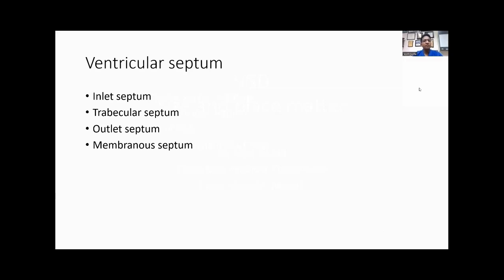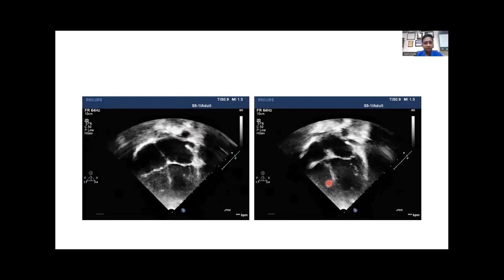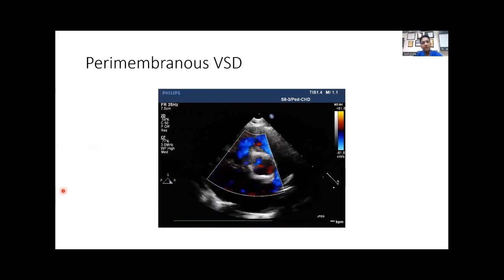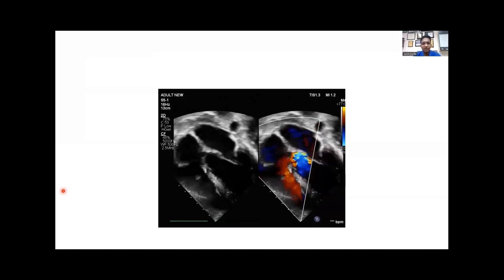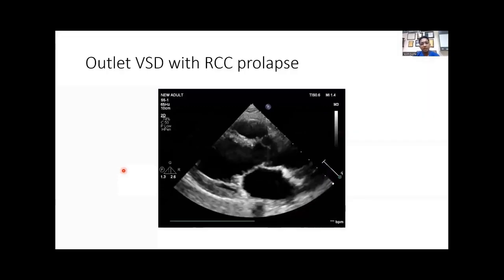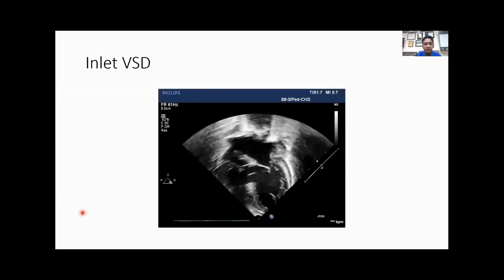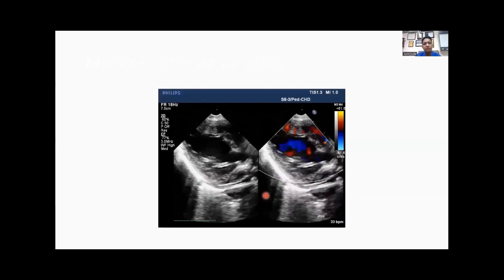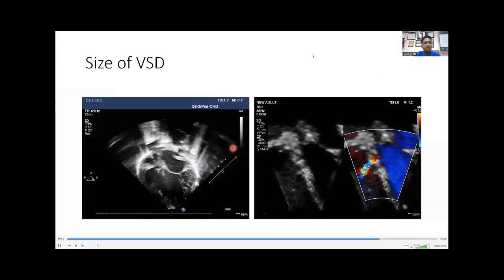Talk 2 - Ventricular Septal Defect Size and Place Matter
Talk By Dr Rajat Gupta

Welcome to our enlightening webinar on Congenital Heart Disease! If you missed this incredible event or want to revisit the valuable insights shared by leading experts in the field, you're in luck. We're thrilled to present the full recording of our webinar, featuring over 10 engaging talks that cover various aspects of congenital heart disease.